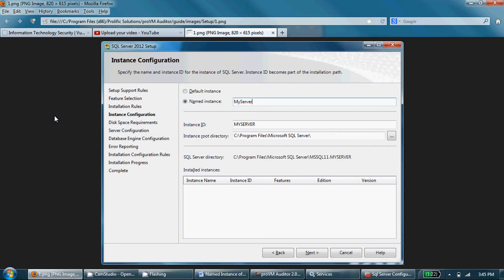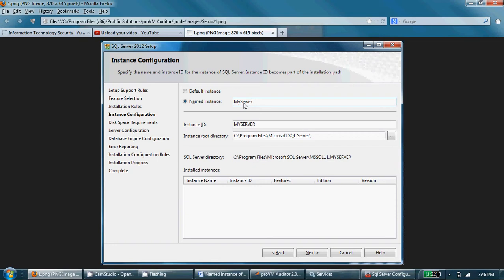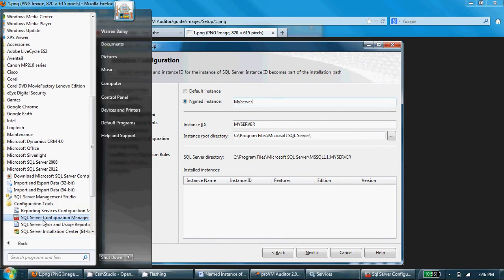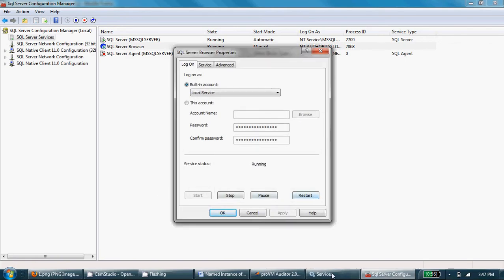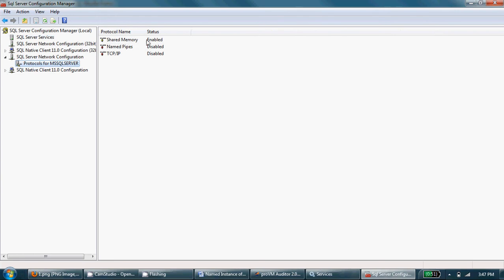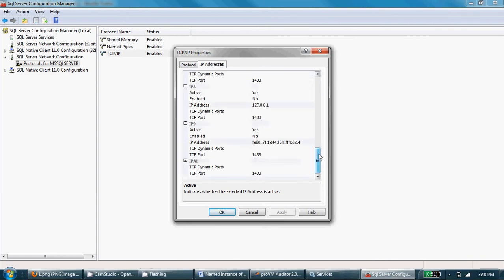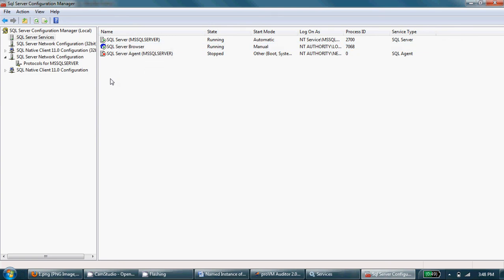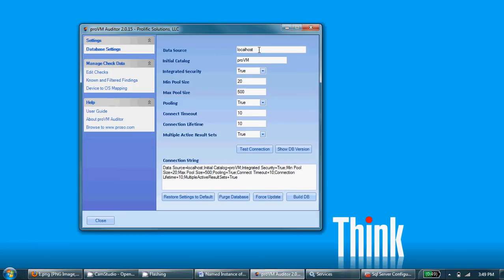proVM Auditor - use with Named Instance of SQL Express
This video demonstrates what configuration changes must be made to SQL Express (Named Instance) for proVM to work properly.